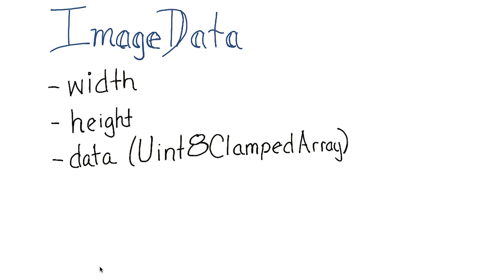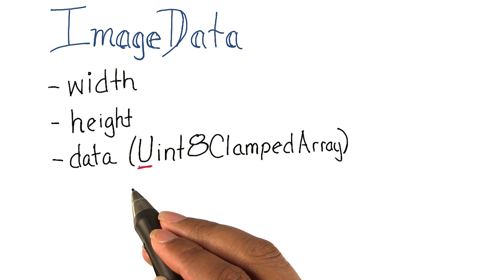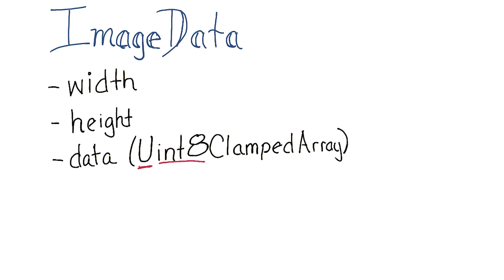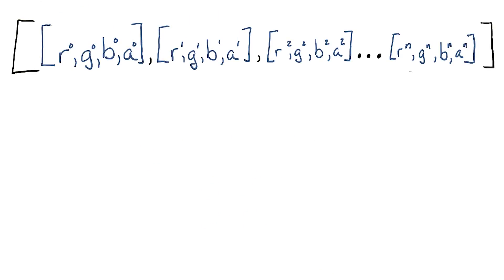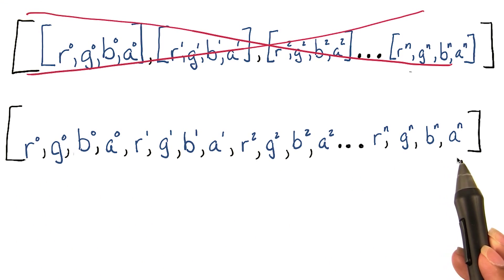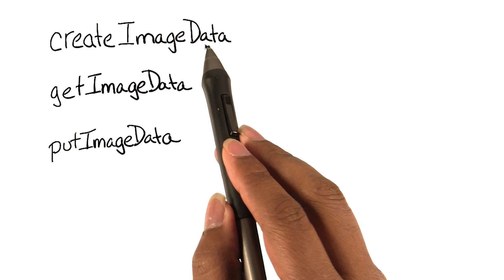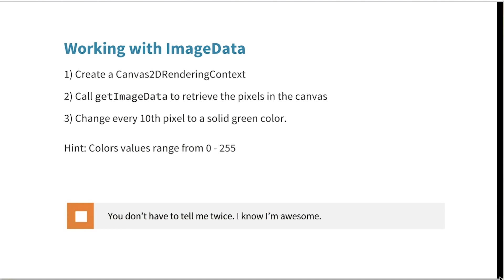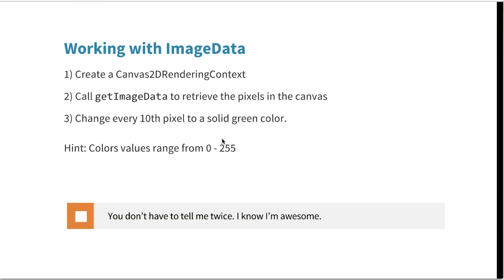Canvas 2D Image Data Quiz - HTML5 Canvas